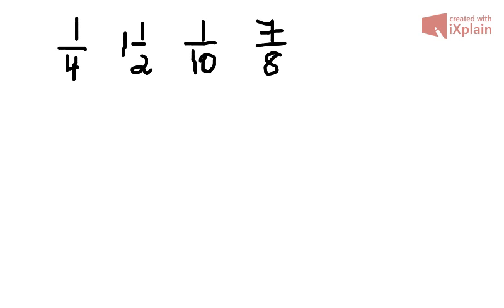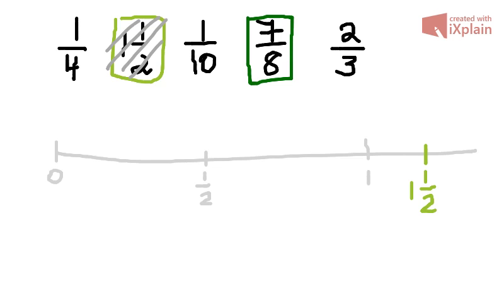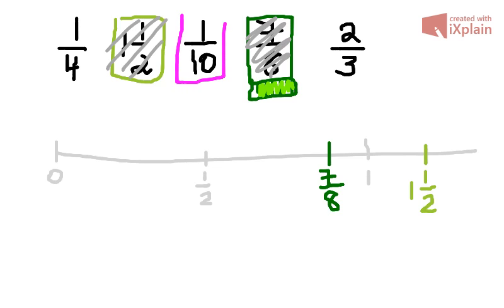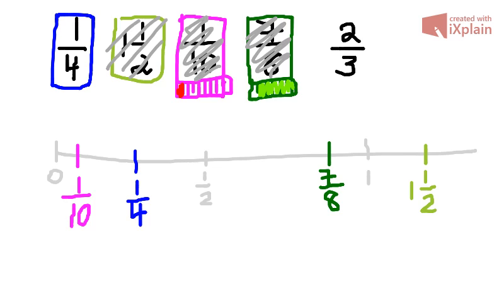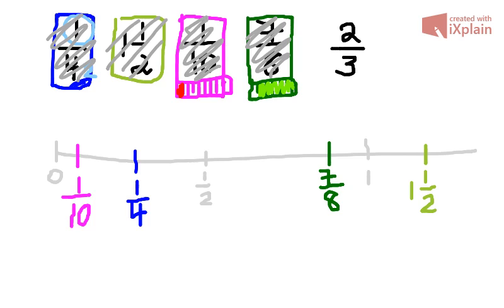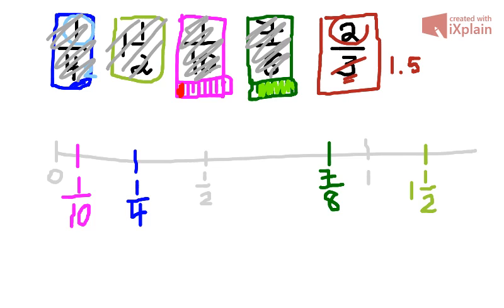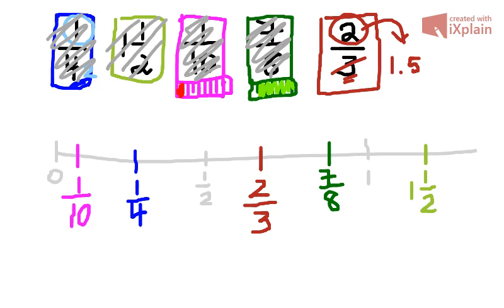Fractions Ordering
Description